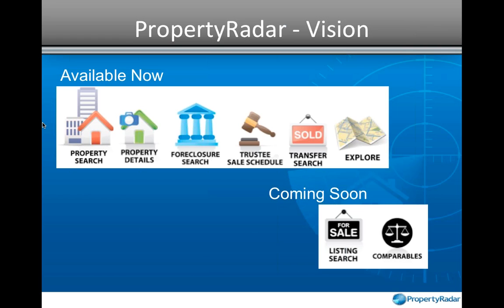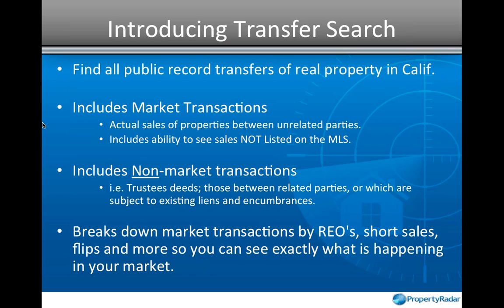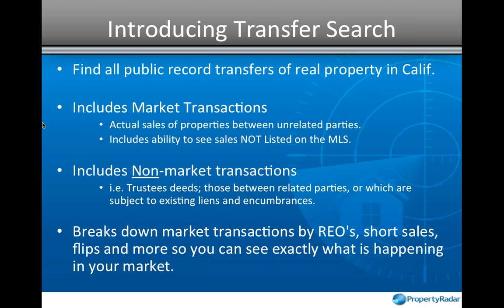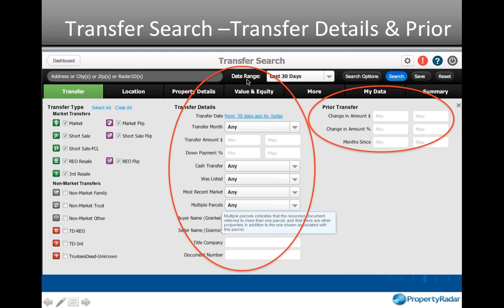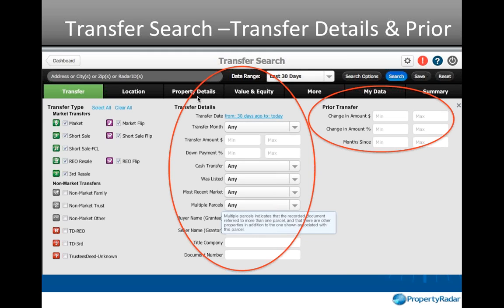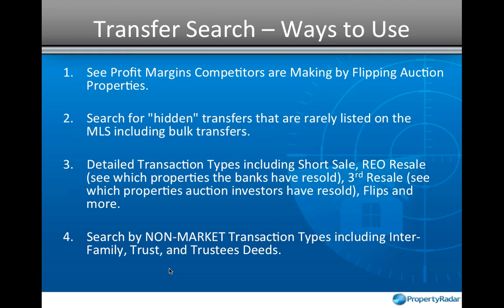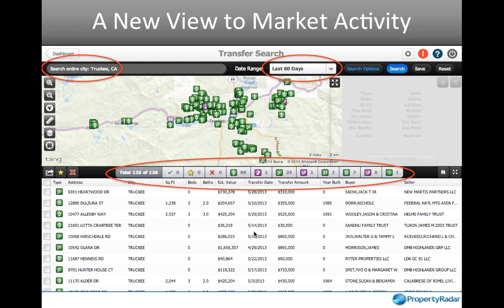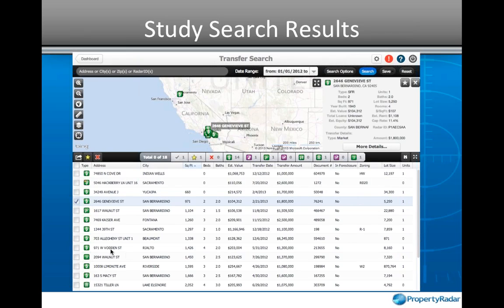PropertyRadar - How to use Transfer Search, See ALL California Real Estate Transactions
Understand exactly WHAT types of real property transfers are happening by Property Type, whether residential or commercial. Understand HOW transfers are happening -- Distressed, Non-Distressed, Market or Non-Market, Listed or Not Listed on the MLS. Find out WHO is selling what to WHO, and what kind of dollars are being transacted.